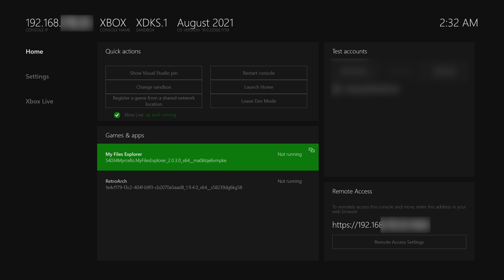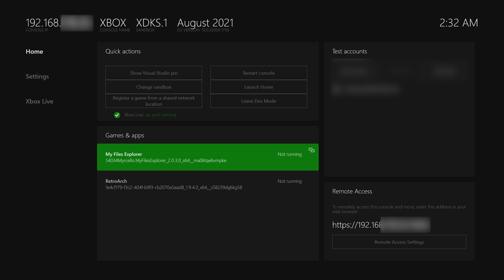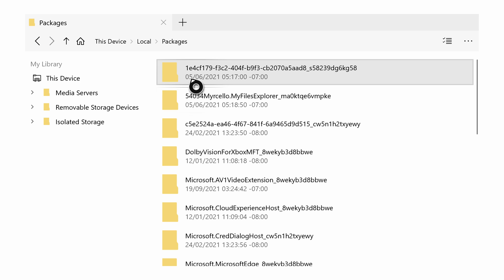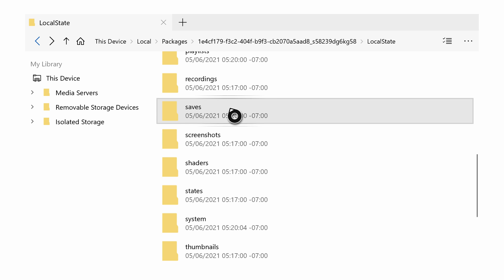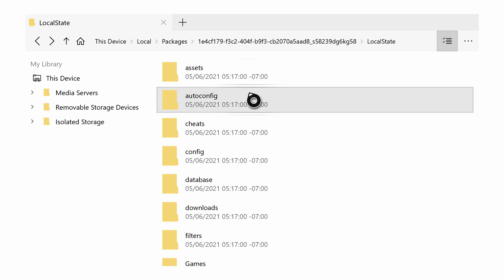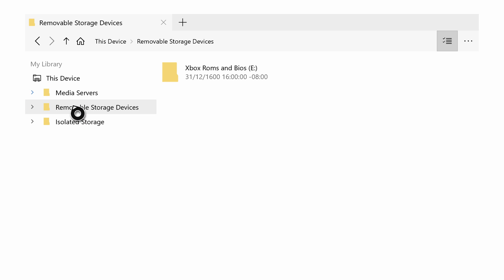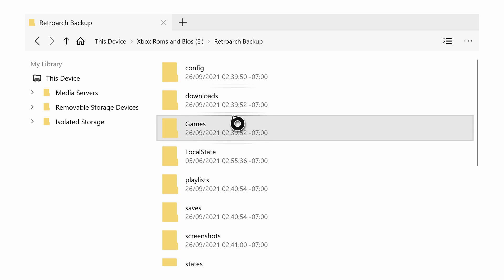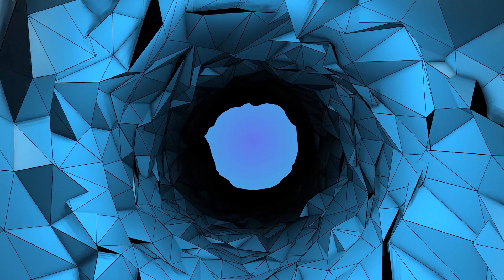Backup Retroarch Files on Xbox Series S and X!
Hey, guys, my name is Scoby Tech and in today's video, I am going to be showing you how to backup your Retroarch files and assets on your Xbox series s and x!

0:00 Intro
0:18 Req #1 - Install Dev Mode and Retroarch
0:32 Req #2 - Install My Files Explorer
0:49 Req #3 - External Drive
1:06 Launch my files explorer and locate to Retroarch folder
1:59 Select and copy folders from Retroarch
3:19 Move Folders to External Drive
4:26 Channel Memberships
4:42 Outro